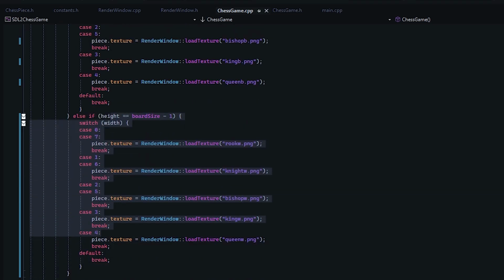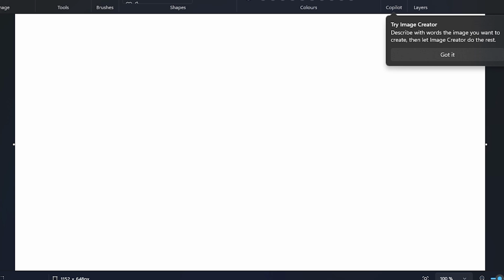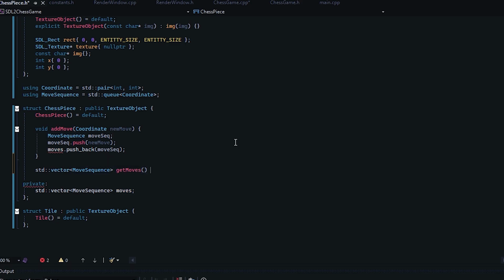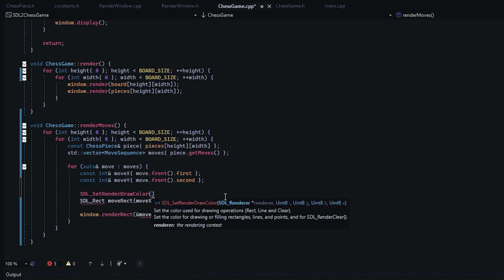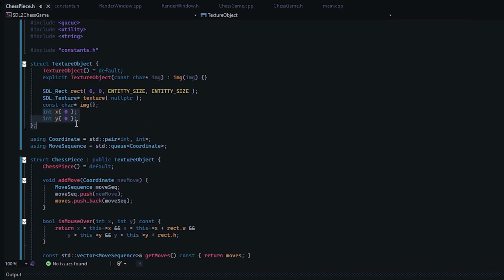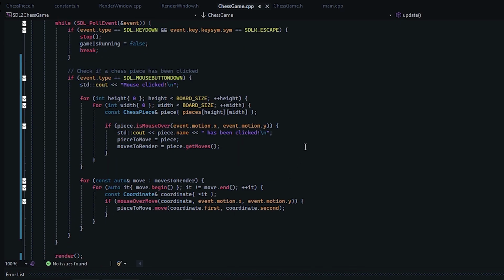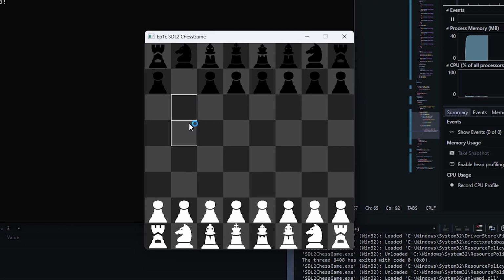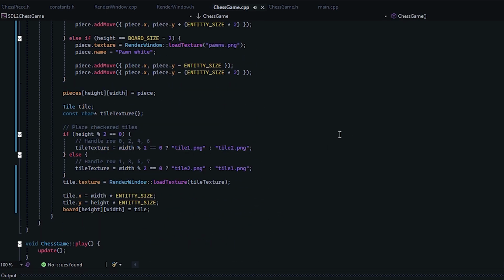Making Chess in C++ (SDL2) | Episode 2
Welcome to the second episode of making chess in C++! In today's video we will focus primarily on setting up the movement for the chess pieces and rendering out the possible moves.

What is the external library called?
The library I am using to develop my game is called SDL2 (Simple Directmedia Layer).

Contents
COMING SOON